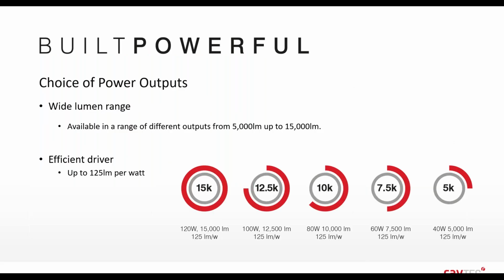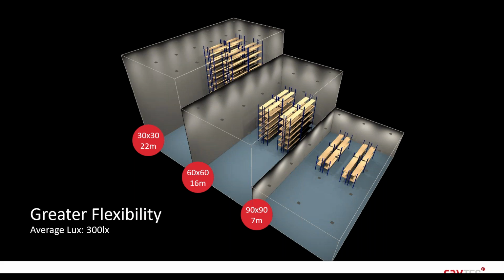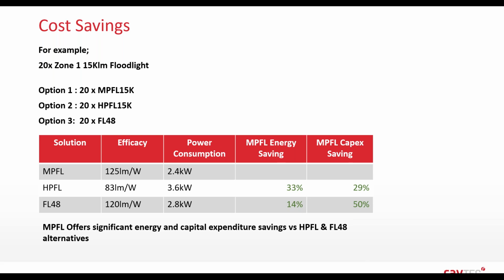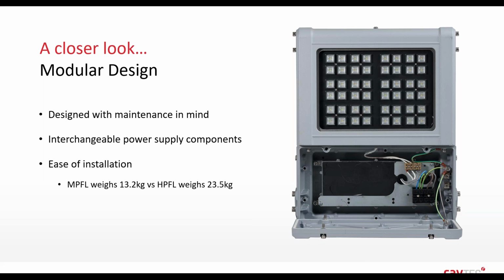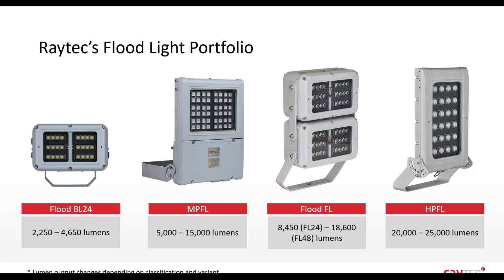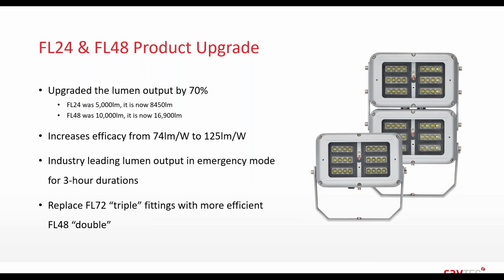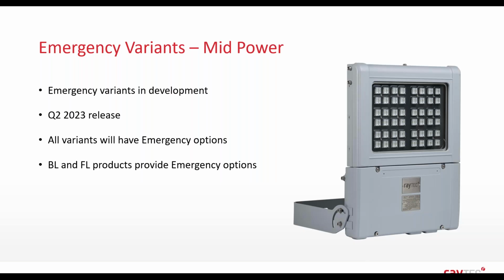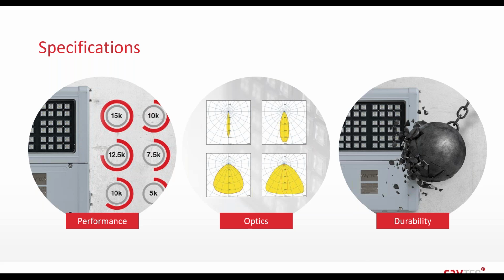Webinar - Mid Power Flood & Bay: Product Walk Through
It’s time to take a closer look at the brand-new SPARTAN Mid Power Flood and Bay – Raytec’s latest offering of floodlight and bay products designed for use in hazardous areas and heavy industrial applications.

Launched for the first-time in April 2022, the new luminaires deliver optimum levels of performance and flexibility, perfect for illuminating large, open spaces within hazardous area environments. With several variants available, providing users with a choice of power outputs and beam angles, the new Mid Power luminaires are suitable for a wide range of different applications. In this webinar, we’ll walk you through all the new features, analyse the performance, and explore all the new variants in more detail. What we’ll cover;

Why we’ve launched the new Mid Power Flood and Bay
How the luminaires have been engineered, with a closer look at the features and benefits they provide
Performance analysis
Introduction to the new heavy industrial ‘WARRIOR’ variants
Live Q&A session – our experts will be on hand to answer your questions